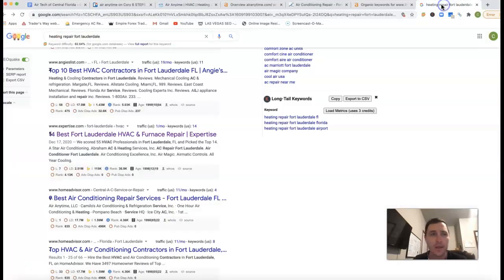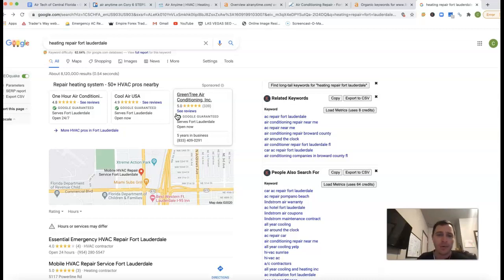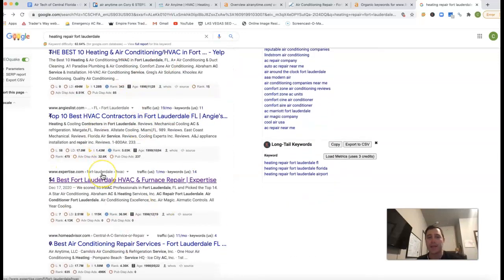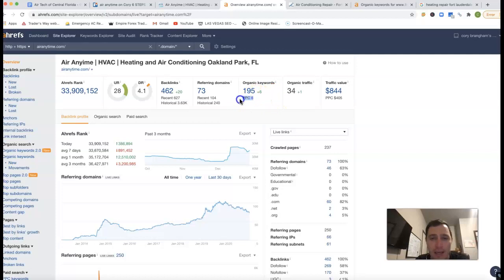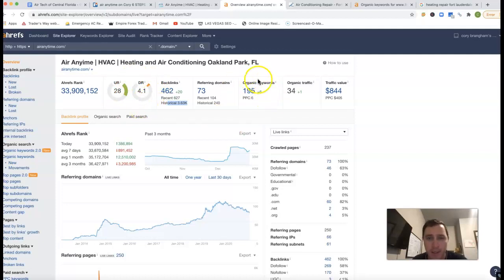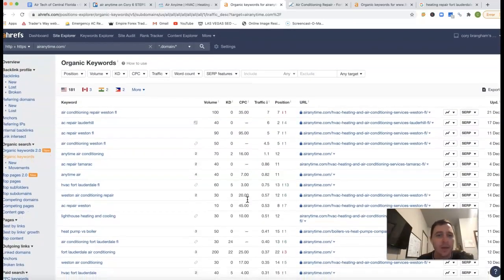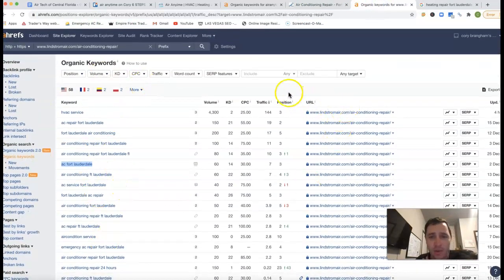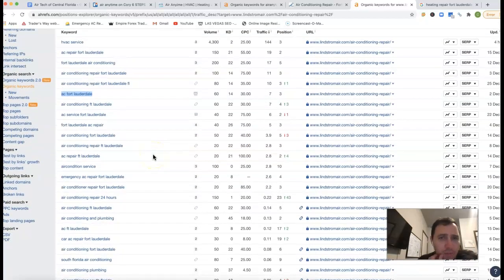Air Anytime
Florine with Air Anytime learns how to rank ac fort lauderdale